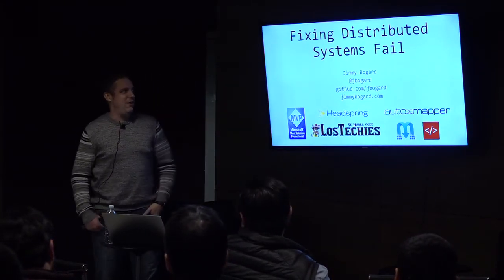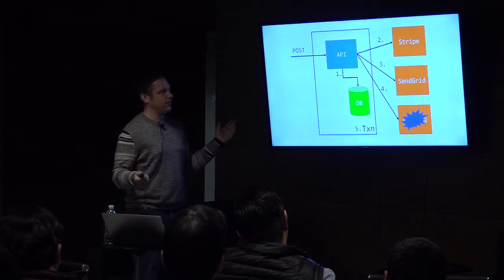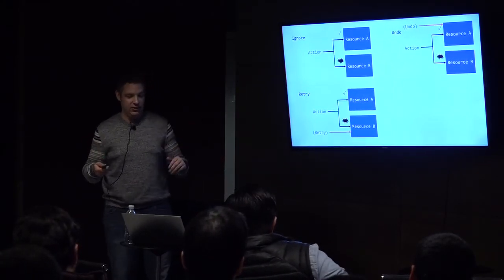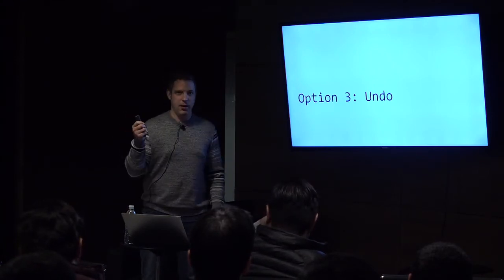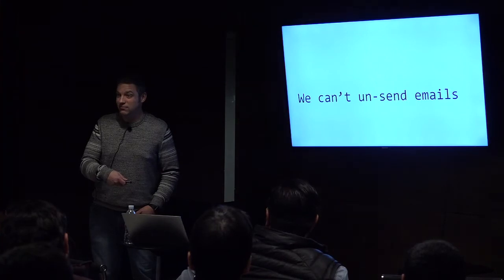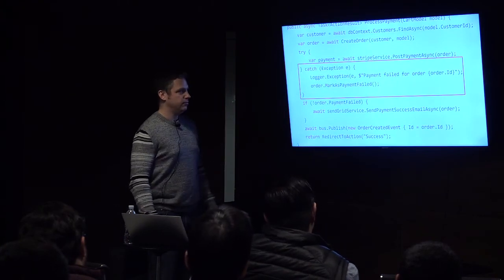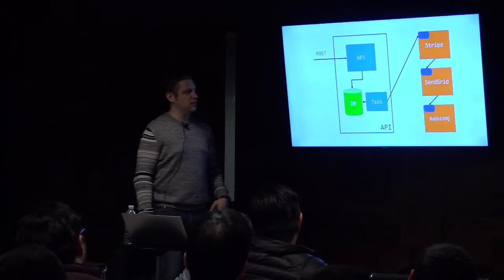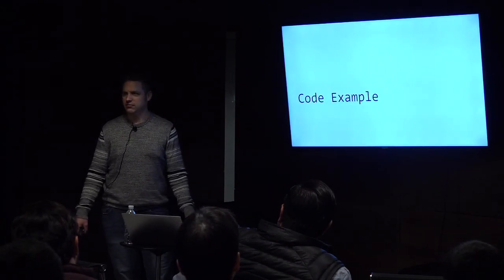Jimmy Bogard: Fixing Distributed Systems Fail